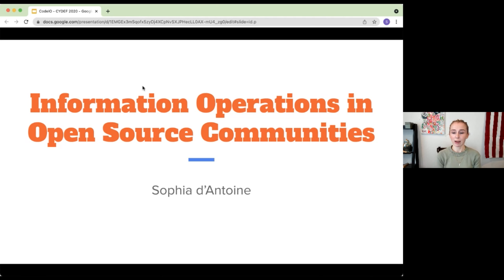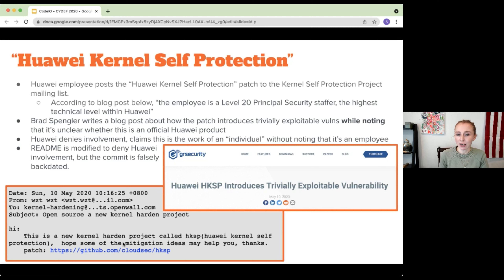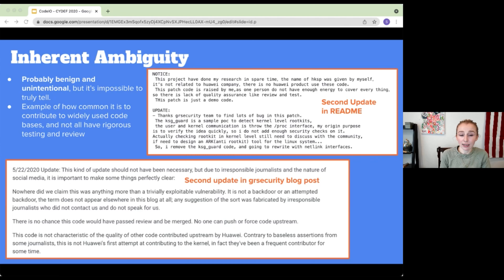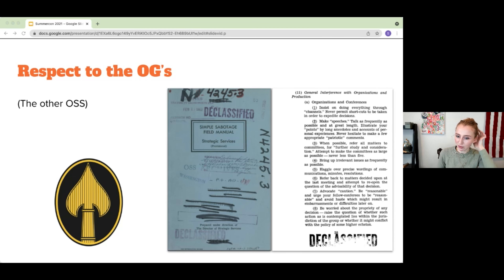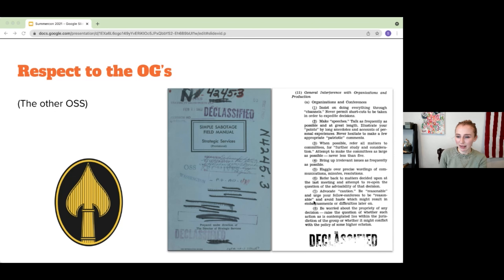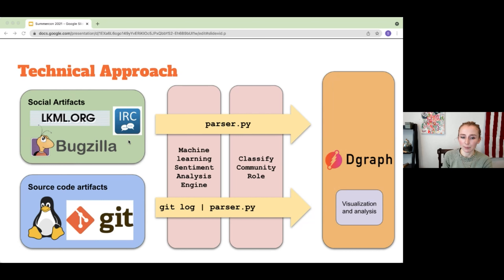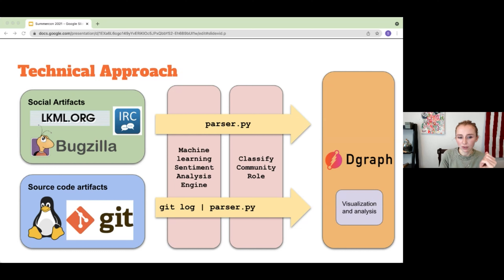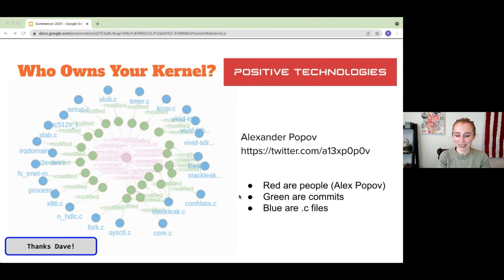BHack 2021 - Information Operation in Open Source Communities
Information Operation in Open Source Communities

Speaker: Sophia d'Antoine

Curtiu a palestra e agora quer ficar por dentro de todas as novidades que rolam na BHack Conference?